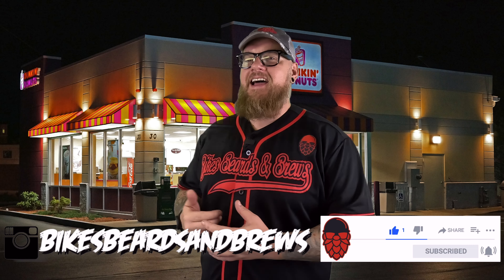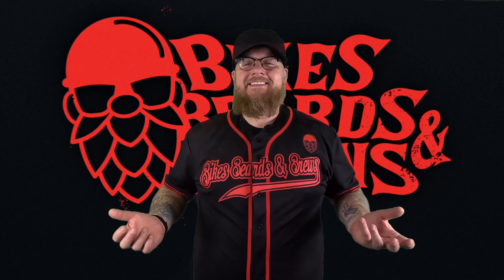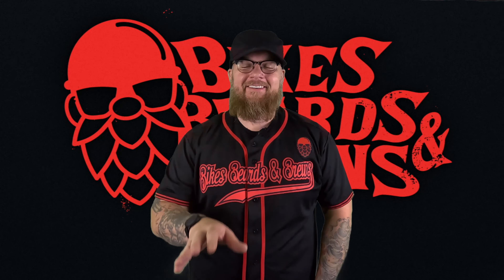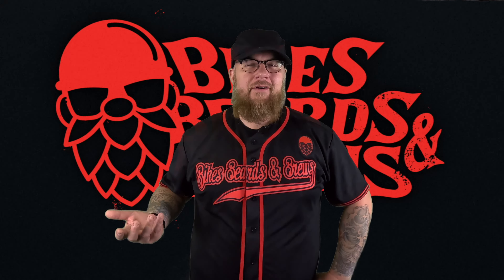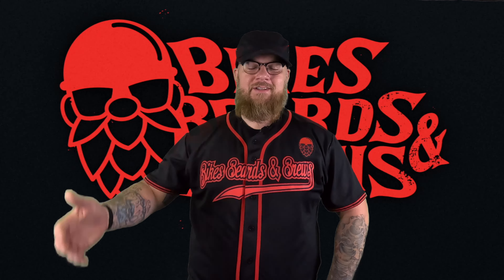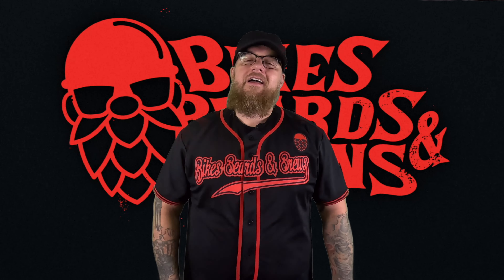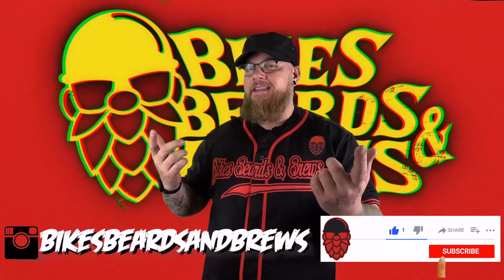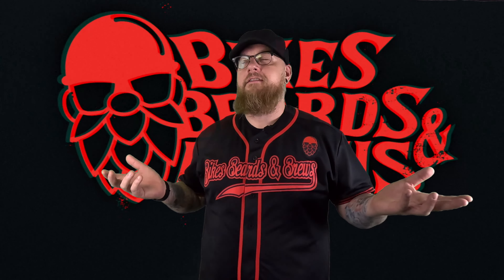Bike Nights Be Like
If you own a Bike you know of Bike Nights, whether you go or have had someone try to bring you. Well let's get into Bike Nights because they all be like...

and use code:
BikesBeardsandBrews

My Camera & Recording Gear:
Ulanzi Camera Quick Release
HSU Extension Arm Mount
HSU Windslayer Go Pro Cover
GoPro Battery Charging Case
GoPro Screen Protectors
Handle Bar Camera Mount
GoPro Hero 11 Media Mod
GoPro Hero 11 Batteries
GoPro Hero Remote
GoPro Hero 11
Pixel 7 Pro

Helmet and Motovlog set up:
HJC RHPA 91 Modular
GoPro Hero Remote
GoPro Hero 11
R0de Lavalier Mic